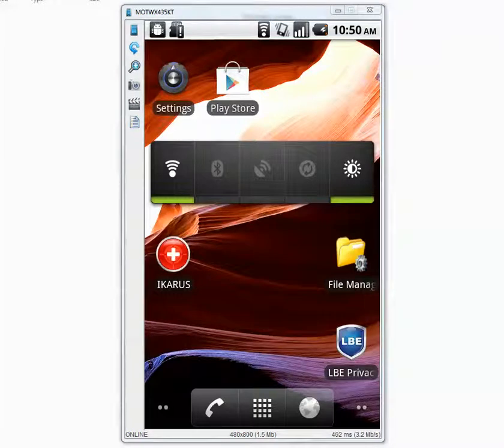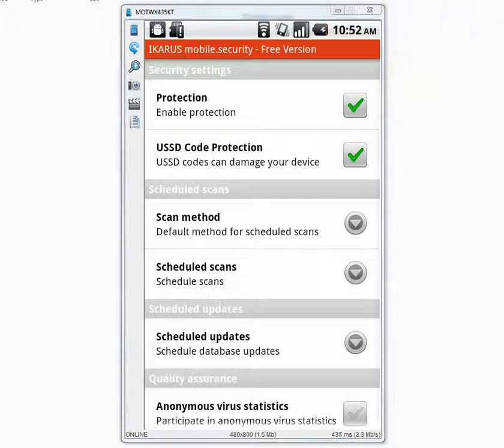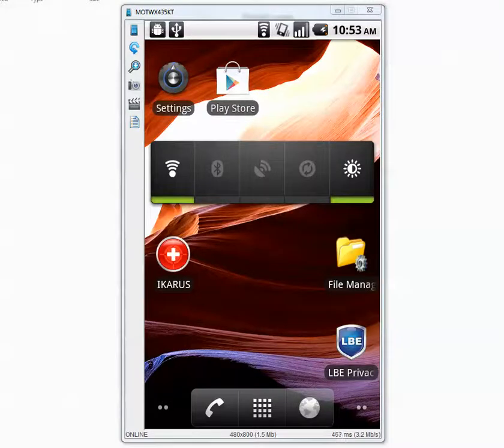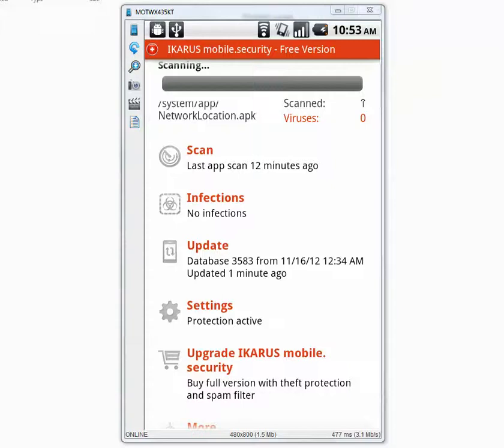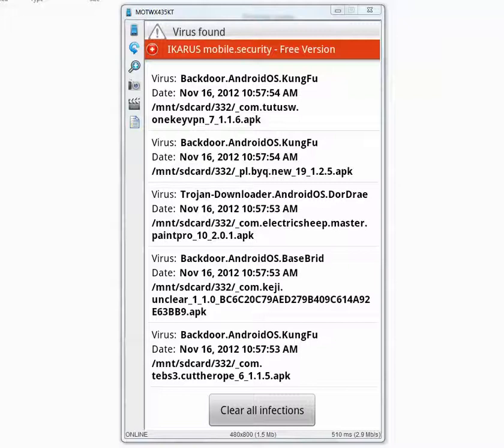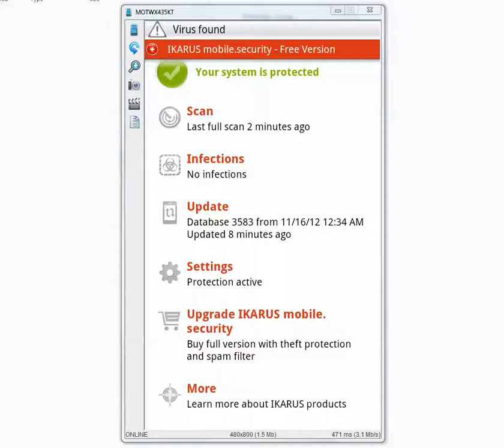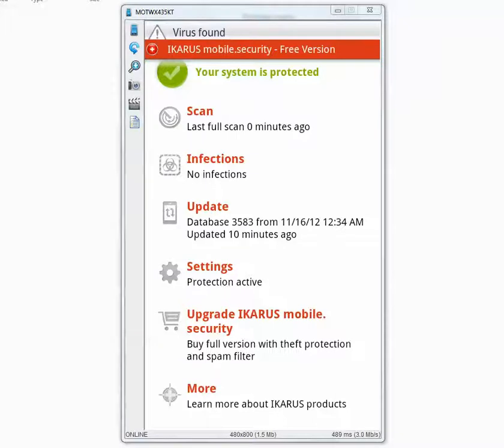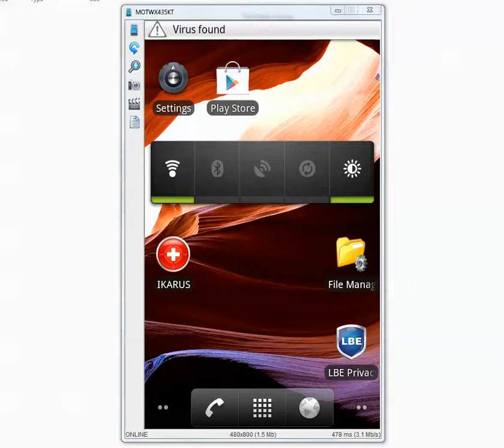Ikarus Mobile Antivirus - Android Malware,Trojan,Virus Detection Test , Video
Testing IKARUS mobile antivirus application.Let's find out how it performs against 332 malicious apps designed for Android operating system.